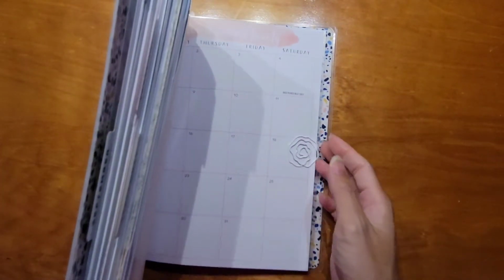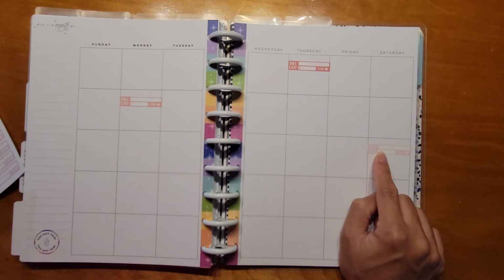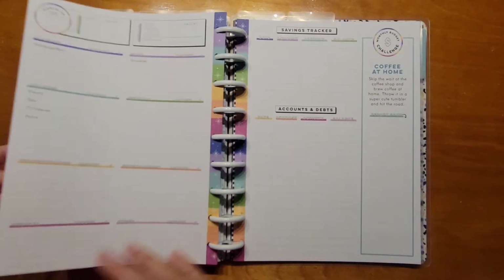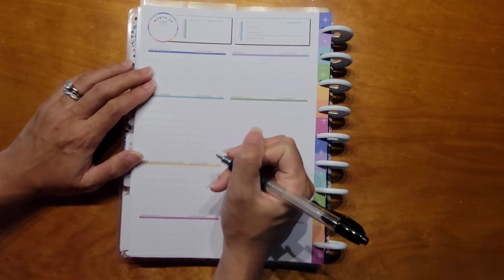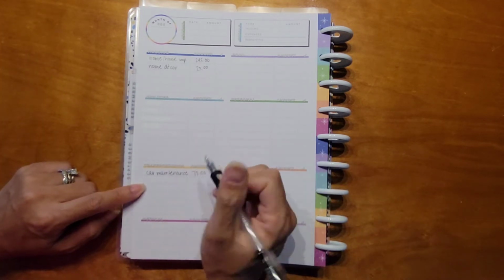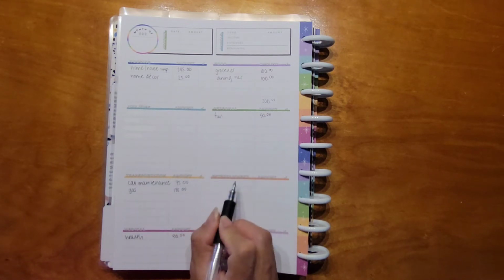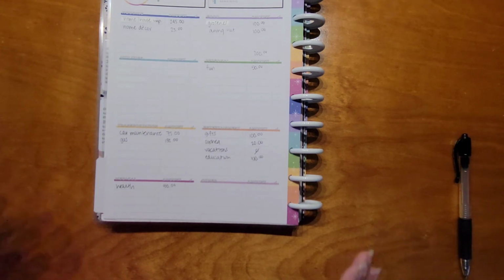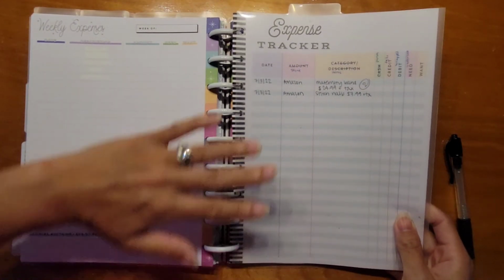LONG and CHATTY Budget With Me | September 2022 | My Numbers After Buying a House! | Happy Planner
What was over/under? Where does my budget stand? I was pretty happy with how my numbers looked!